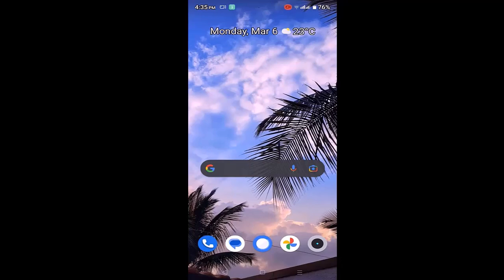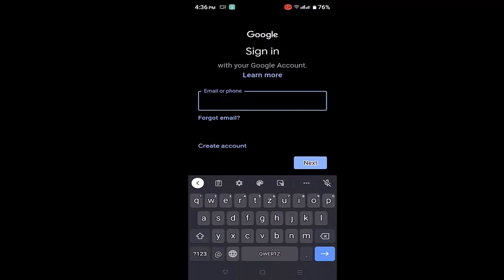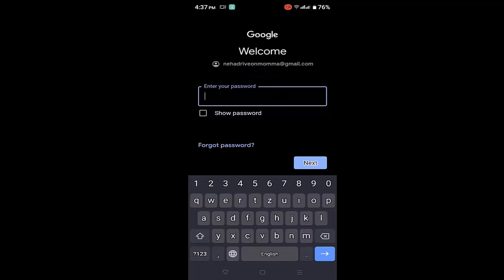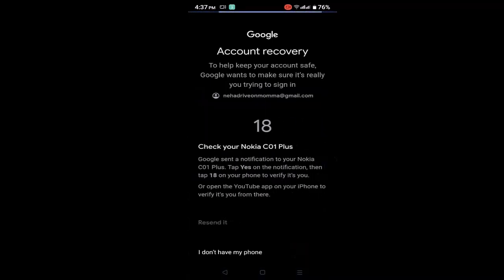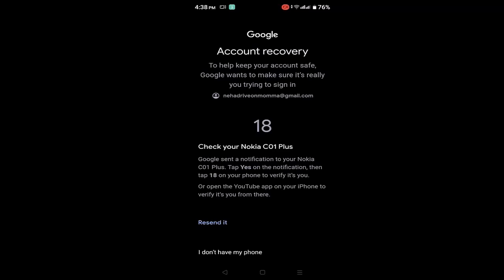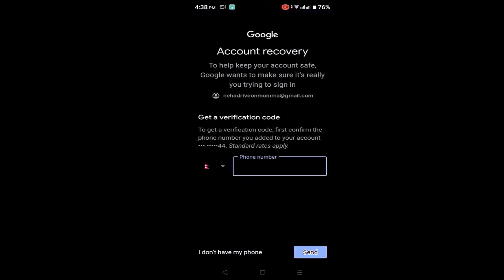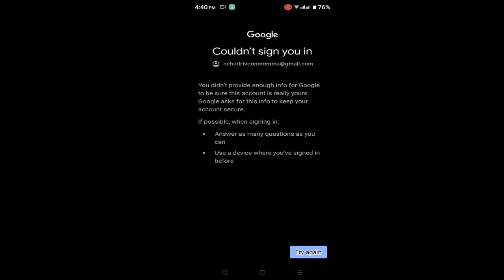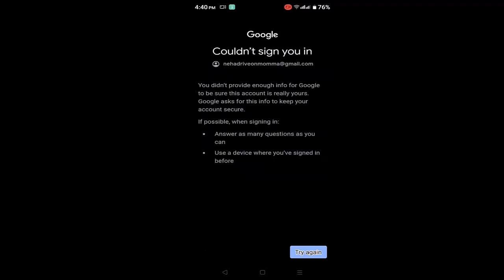How To Recover Gmail Account Password (2023)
This video guides you in an easy step-by-step process to recover your Gmail account Password.

Chapters / Timestamps
0:00 Intro
0:21 Recover Password
1:41 Outro